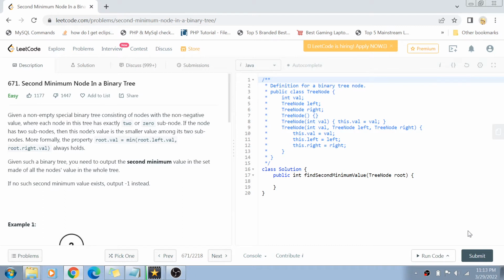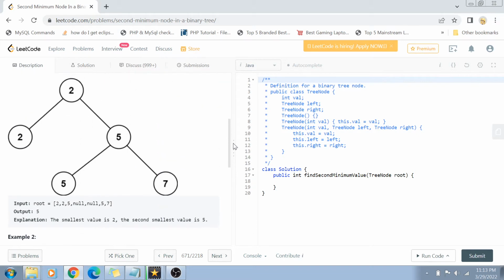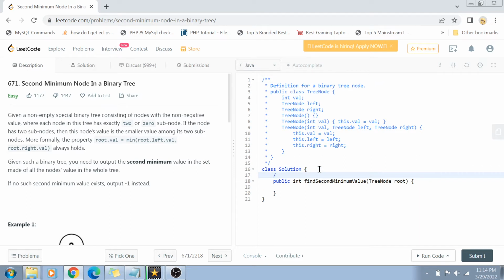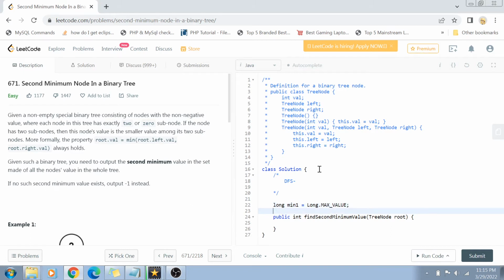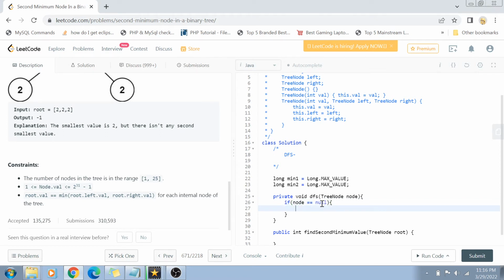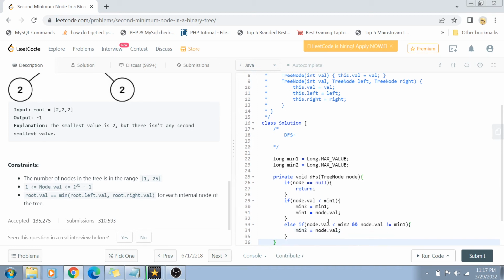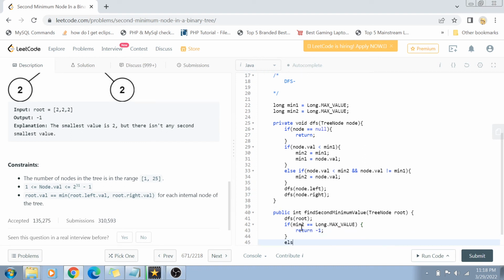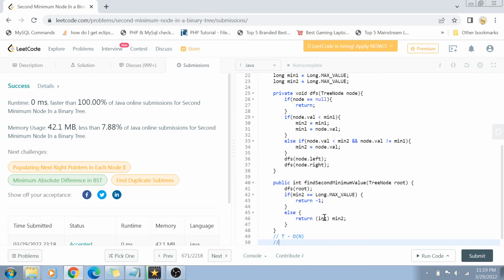Second Minimum Node In a Binary Tree | Leetcode 671 | Amazon Google Facebook interview question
Second Minimum Node In a Binary Tree - a top coding interview question asked in Amazon, google, Facebook and also from Leetcode easy list. Please provide feedback in comments below and let me know if I should any other topics as well

0:00 Introduction
0:25 Problem statement
1:49 Solution
5:54 Complexity
6:41 Conclusion